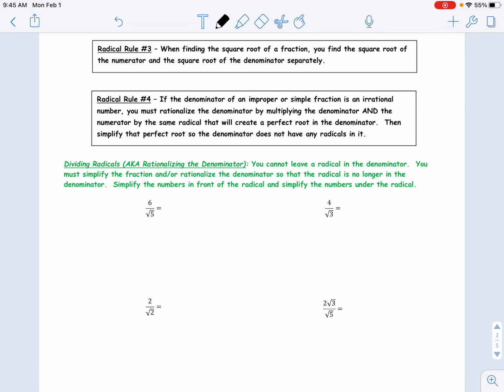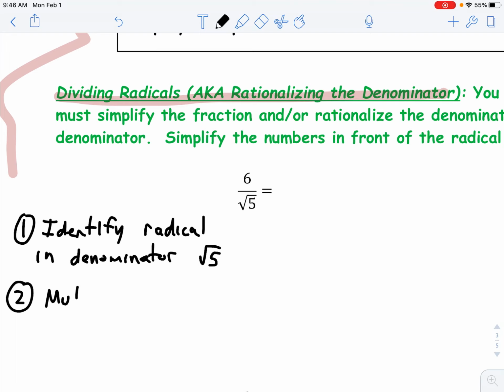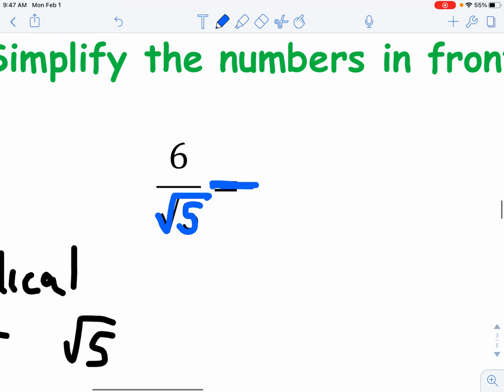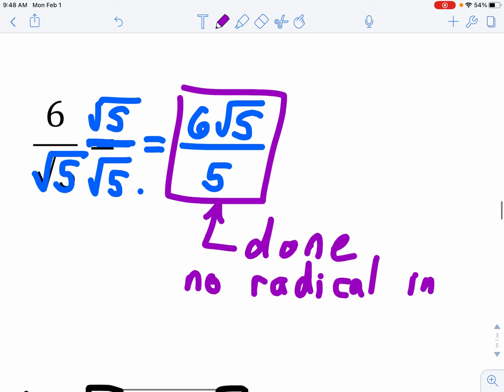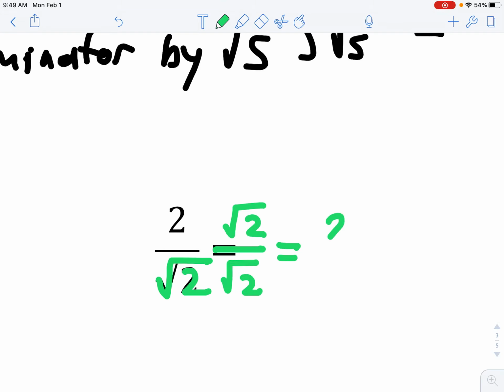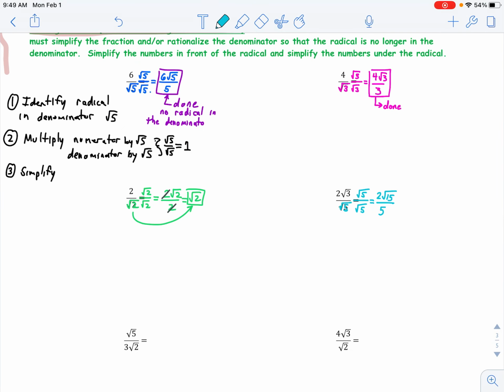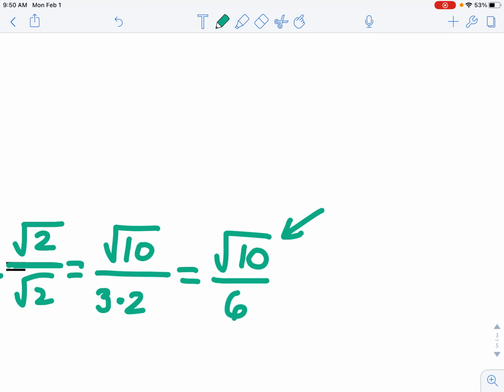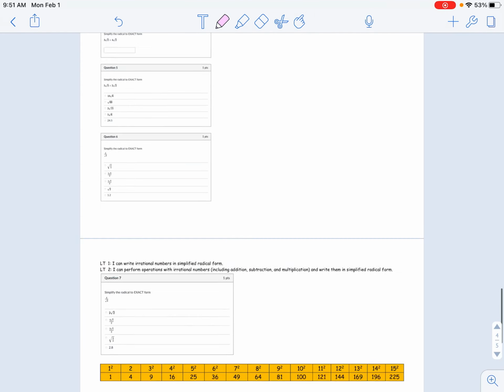7.1 LT 1-2 Operations with Radical Video 3